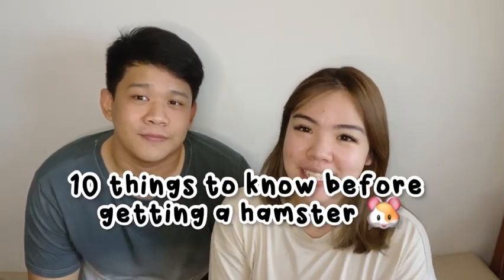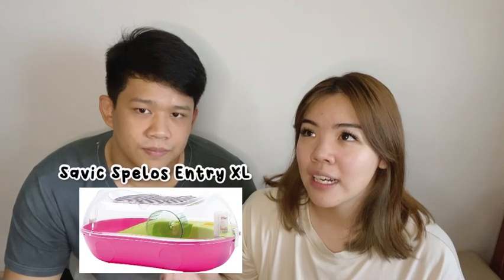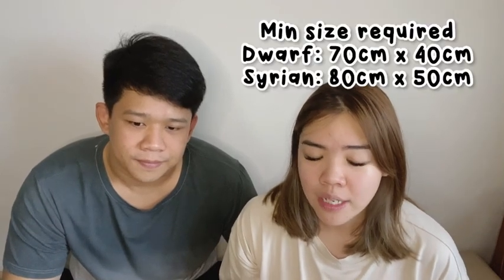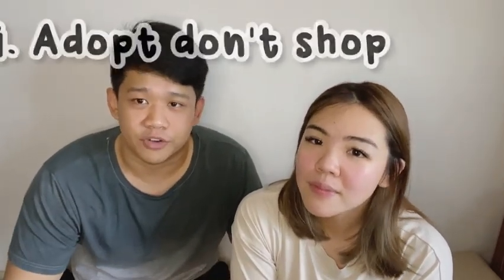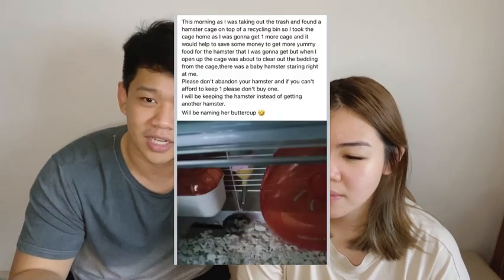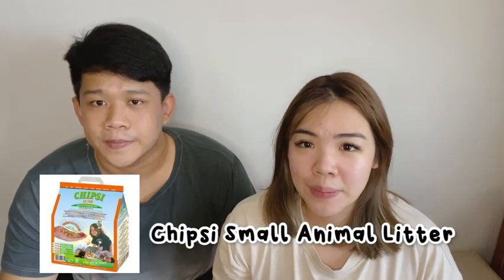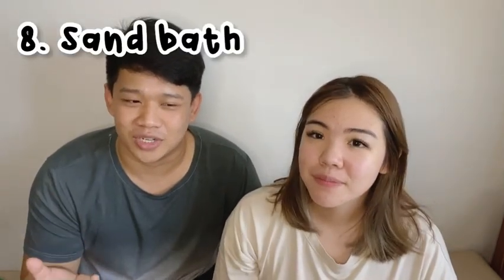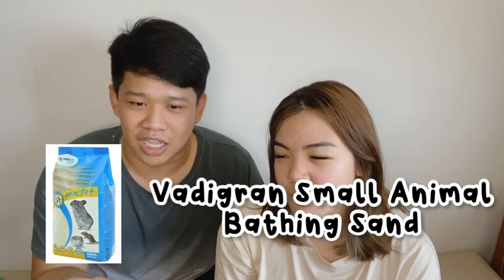10 THINGS TO KNOW BEFORE GETTING A HAMSTER 🐹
I used to be a clueless hamster mom but look at me now!! Snowball has bought great joy to my life and I hope that if you wanna get a furball you would not make the same mistakes as I did.